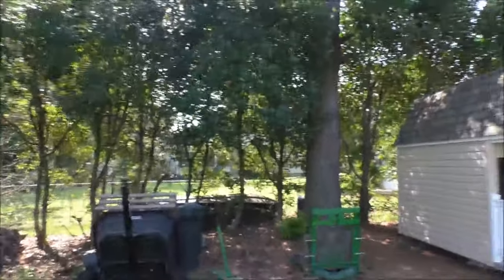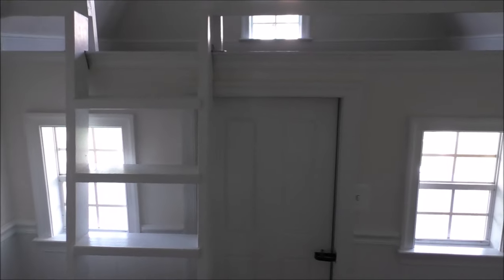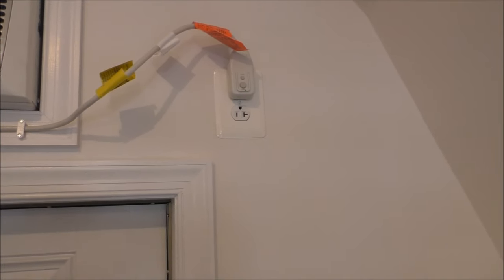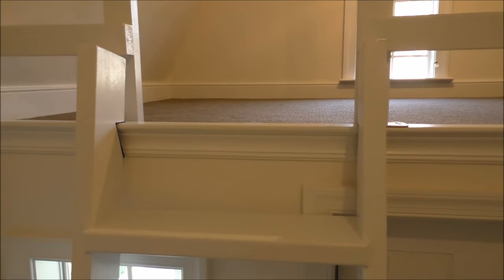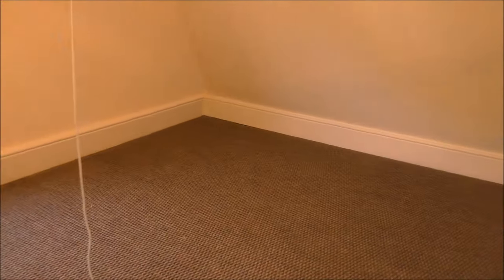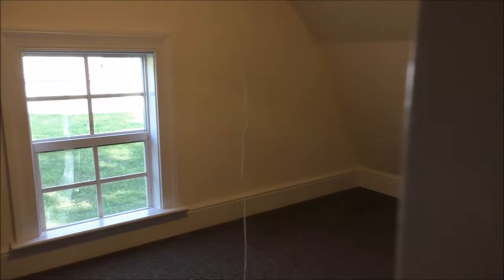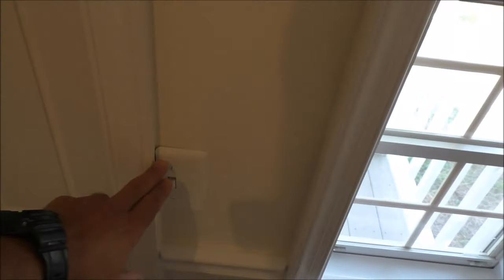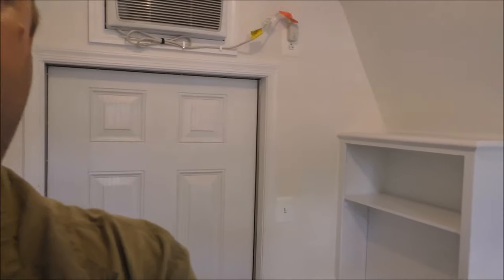OFF Grid Solar Power And Grid Power Tiny House Playhouse Project Finally Finished With KVUSMC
This A Video Series  Of Insulating And Finishing The Inside  And I Wiring Up My Daughter's Solar And Grid Power Tiny House / Playhouse  We Will Be Using Reliance Pro Tran Transfer Panel / Sub Panel !
With My Small Off Grid System Tying Into It  I Also Installed A Frigidaire 6000 BTU Air Conditioner it only uses 500 Watts ! System Components 12 Volt Solar 245 Watt System And Zantrex Prowatt 2000 Watt Inverter  And 180 Amp Hour Battery Bank in 12 Volt